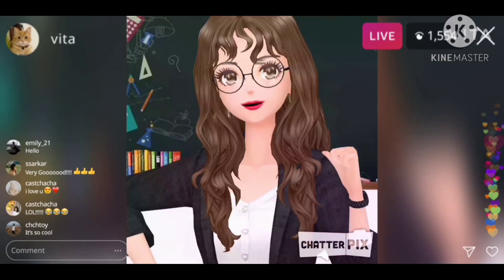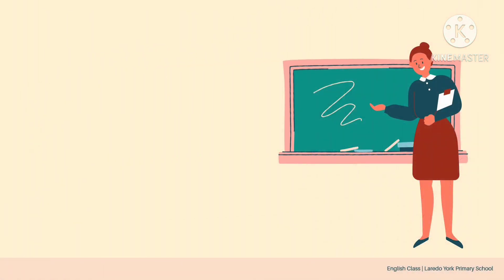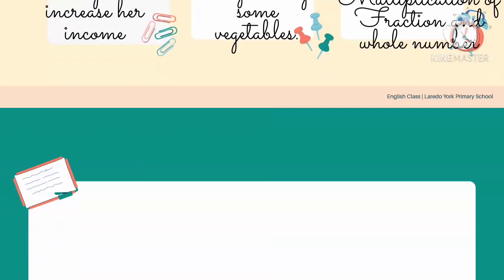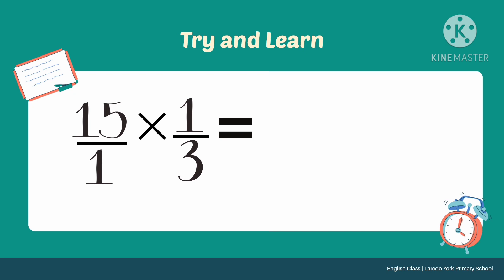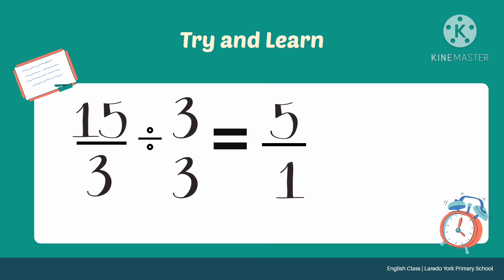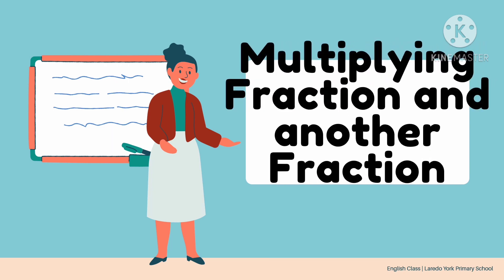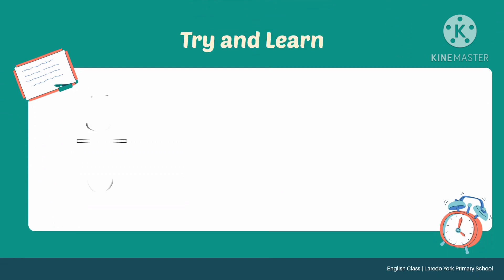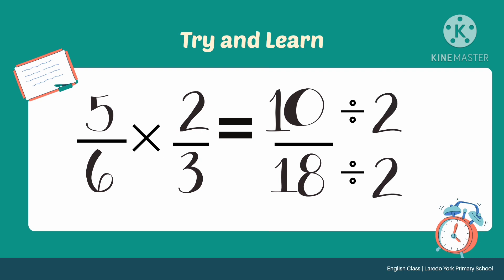MATH 5 Q1 WEEK 7 MULTIPLYING FRACTIONS AND A WHOLE NUMBER AND ANOTHER FRACTION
This video shows how to multiply fraction and a whole number or another fraction.